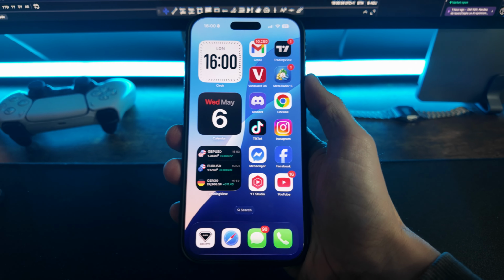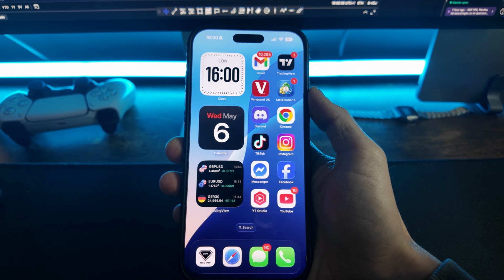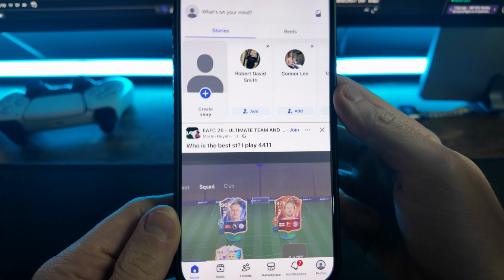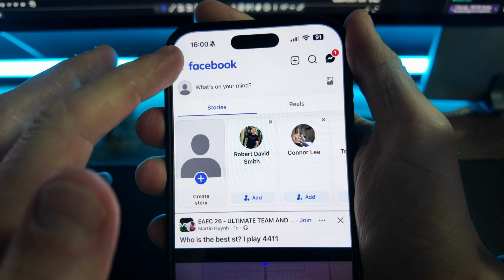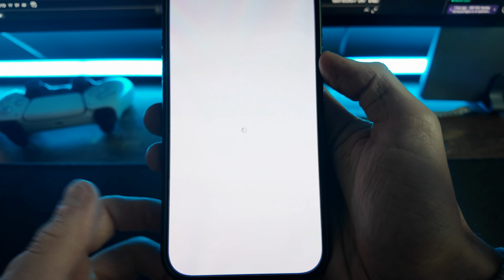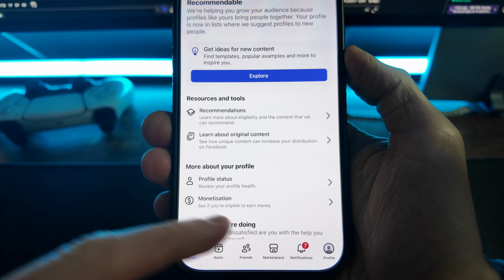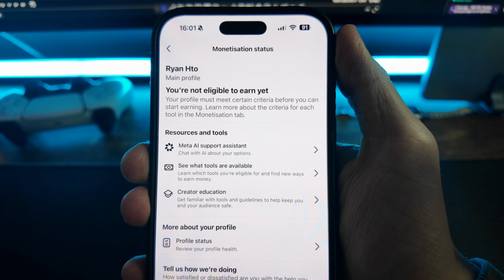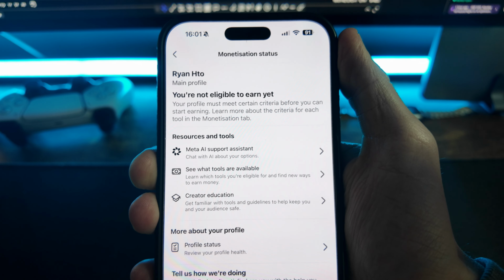How To Monetize Facebook Account! - Step By Step